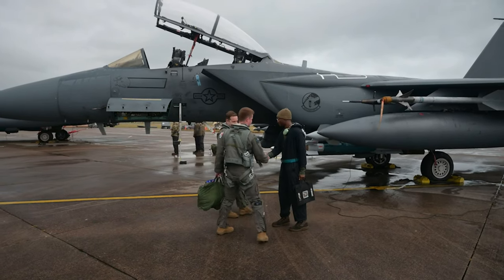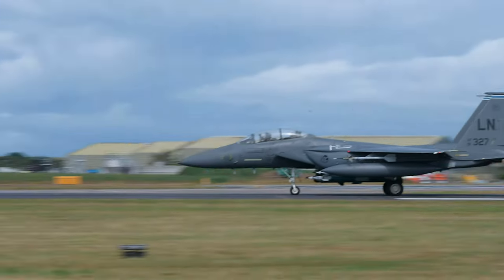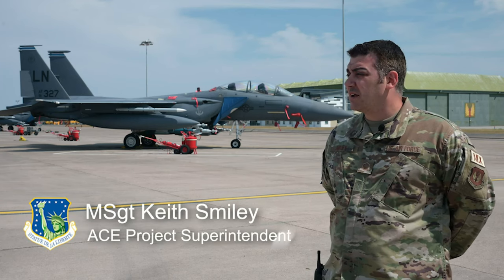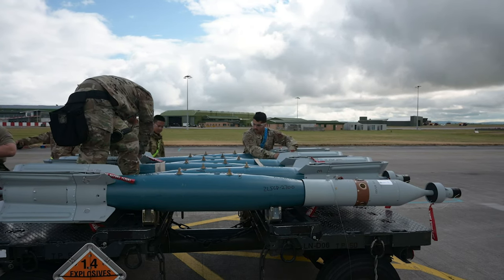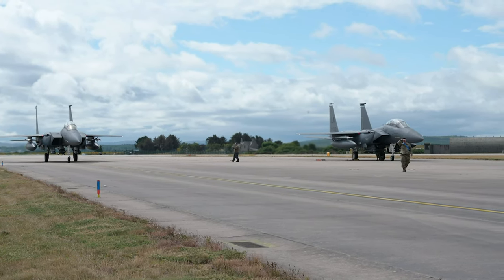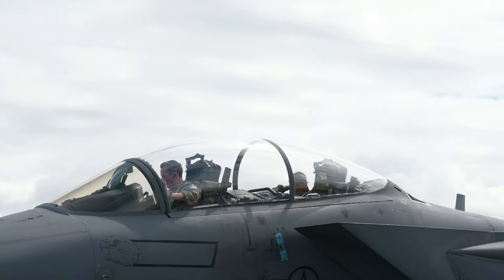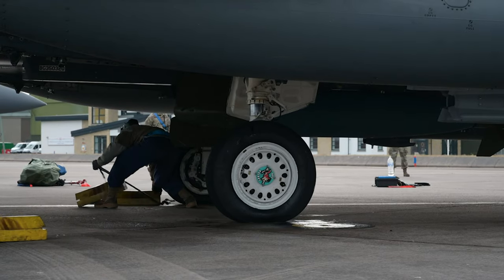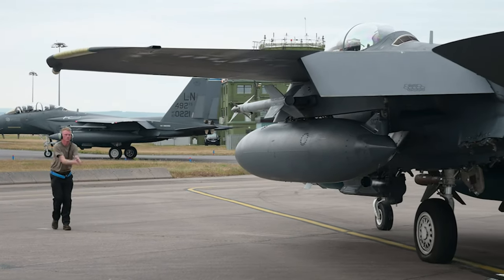Liberty Wing participates in Tartan Eagle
Liberty Wing Airmen preform hot pit refueling and integrated combat turns during Agile Combat Employment exercise Tartan Eagle at Royal Air Force Lossiemouth, Scotland, July 18, 2022.

The Liberty Wing participates in Tartan Eagle
RAF LAKENHEATH, SFK, UNITED KINGDOM
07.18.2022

 U.S. Air Forces Europe - Air Forces Africa is operationalizing Agile Combat Employment concepts designed to make us more agile in our execution, more resilient in sustaining our capability and more lethal in delivering our combat power from austere and remote locations. (U.S. Air Force video by Airman 1st Class Cedrique Oldaker)

Film Credits: Video by Airman 1st Class Cedrique Oldaker
48th Fighter Wing Public Affairs